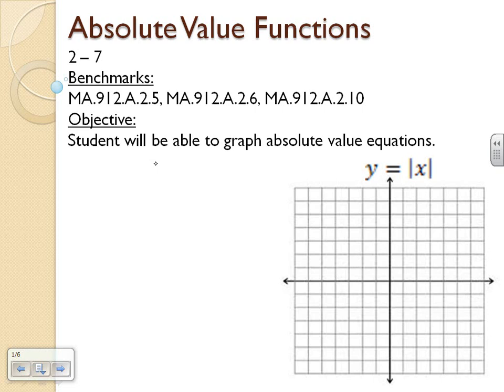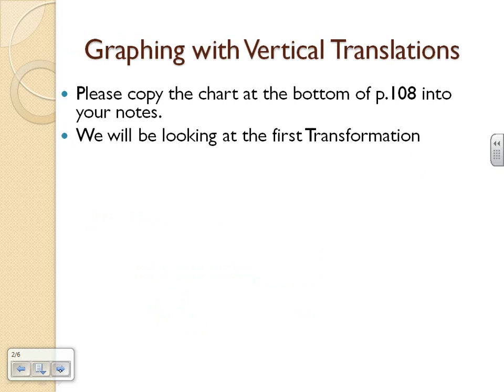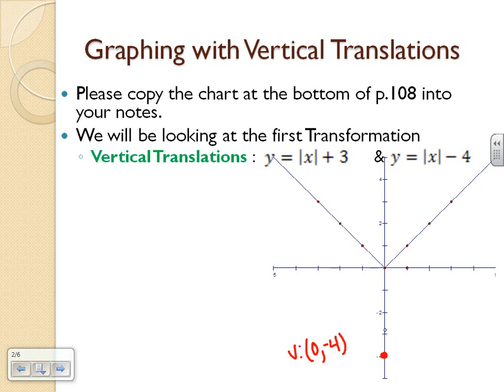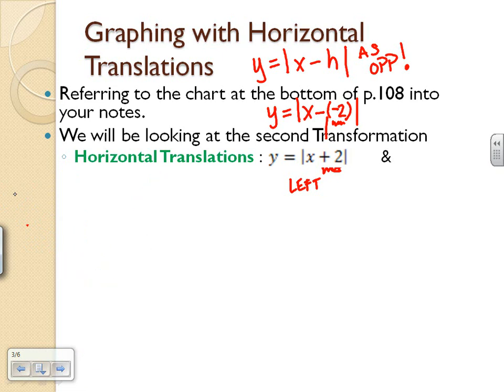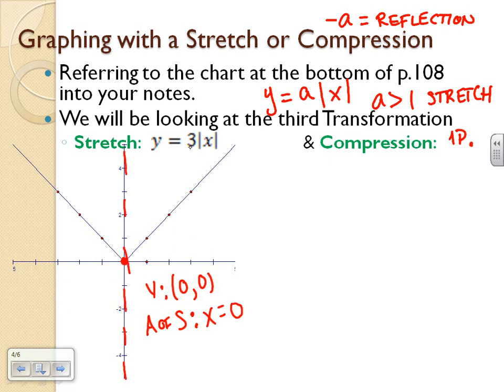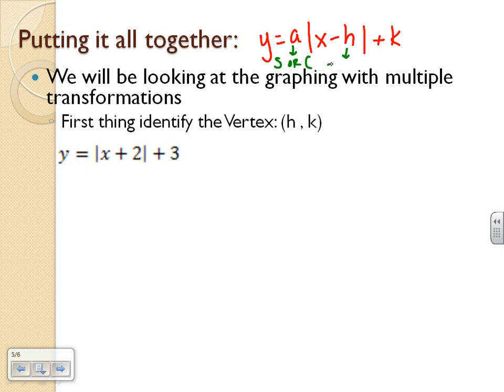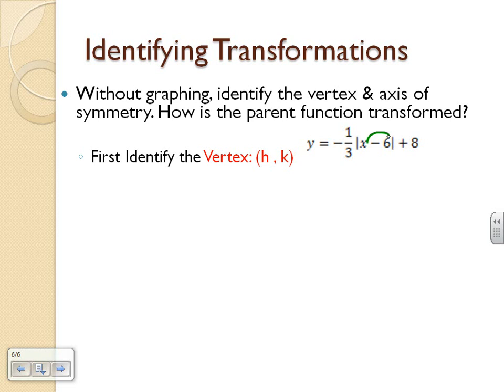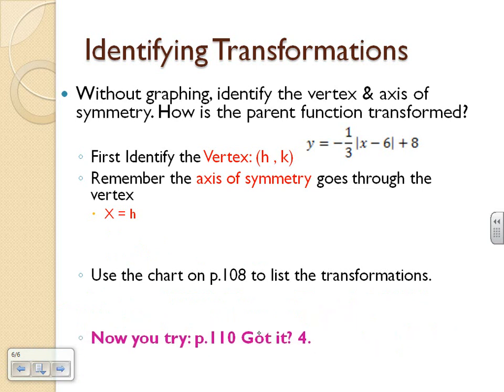2-7 Lesson Graphing Absolute Values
This is a lesson on graphing absolute value equations in 2 variables. It also shows how to use transformations to translate the parent graph.